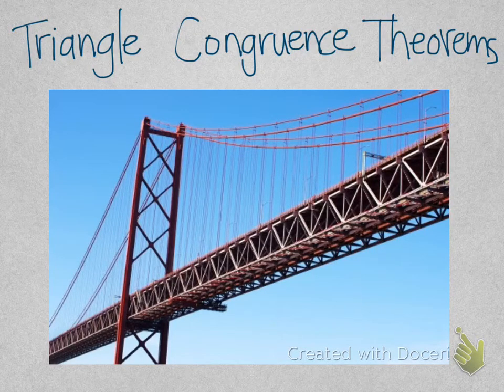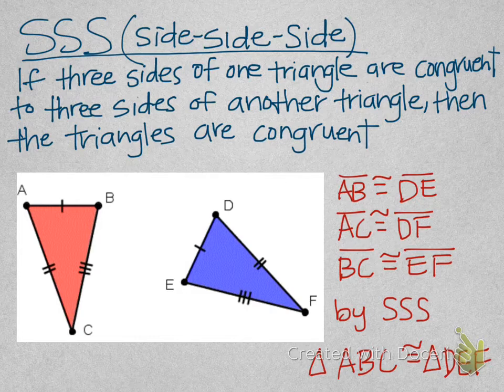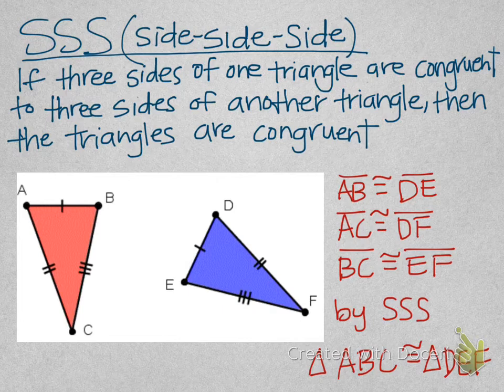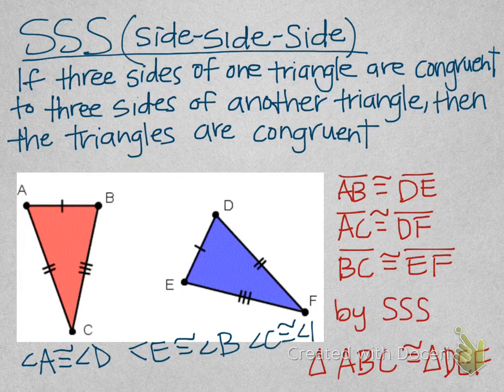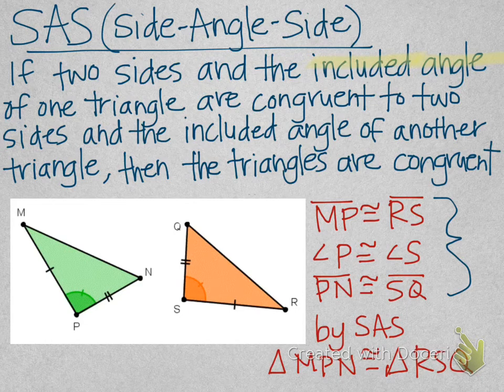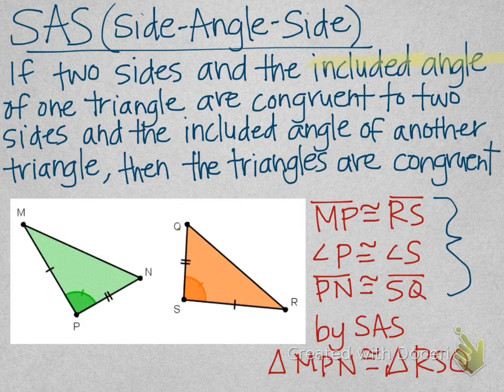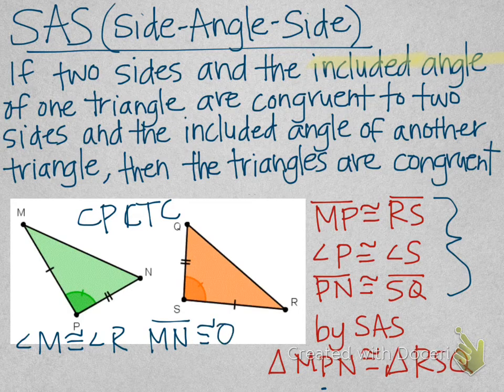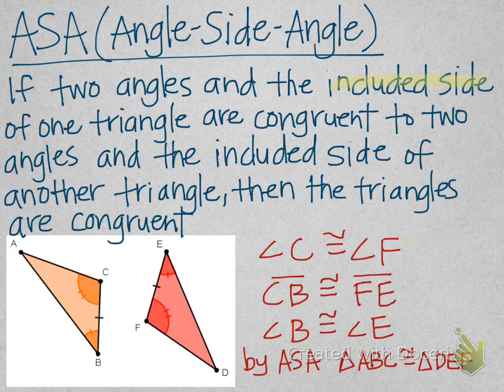triangle congruence theorems part 1